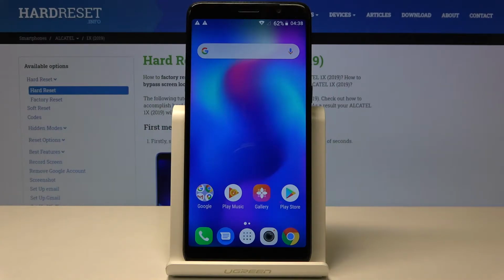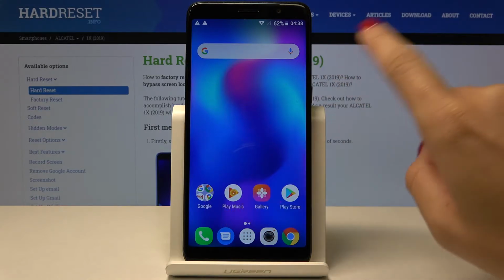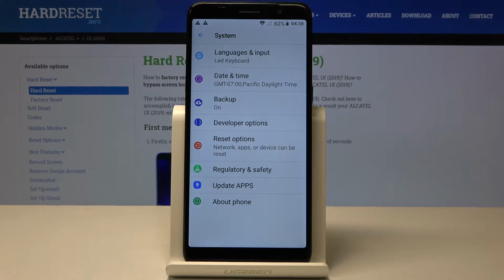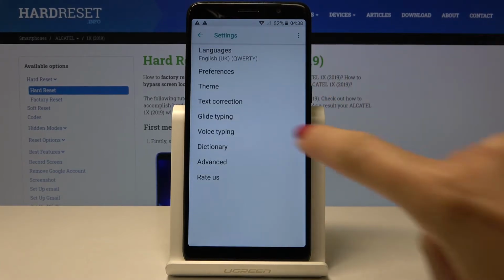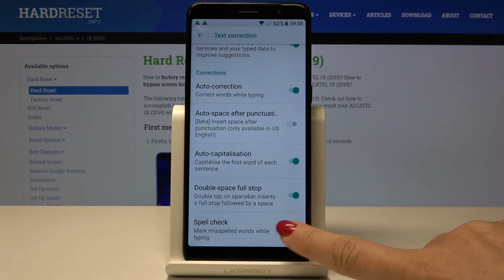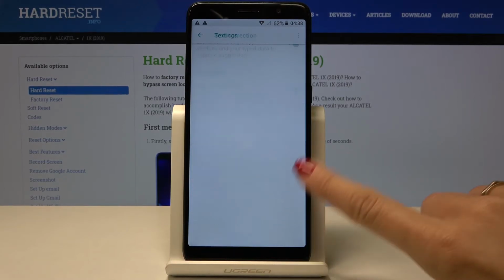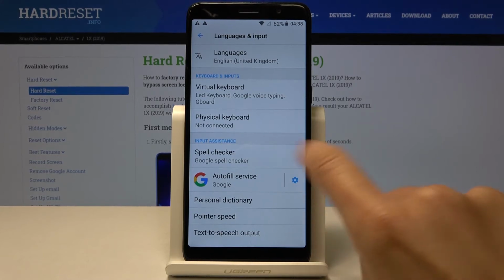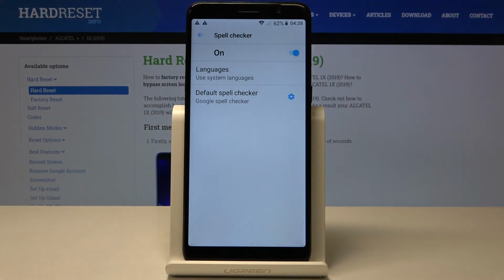How to Enable/Disable Spell Checker in Alcatel 1X 2019 - Access Text Correction Settings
Do you often make Spelling Mistakes, while typing on your Alcatel 1X 2019 keyboard? If the answer sounds yes, then this tutorial might be just what you need. From it, you’ll find out how to get into proper options, and enable a cool text correction feature called Spell Checker. So, stay with us, follow his short tutorial and enjoy the text that you are typing being corrected on the go. Let’s get started!

How to Change Keyboard Dictionary in ALCATEL 1X 2019? How to use Keyboard Dictionary in ALCATEL 1X 2019? How to Update Keyboard Dictionary in ALCATEL 1X 2019? How to locate Dictionary Settings in ALCATEL 1X 2019? How to Change Keyboard Language in ALCATEL 1X 2019?